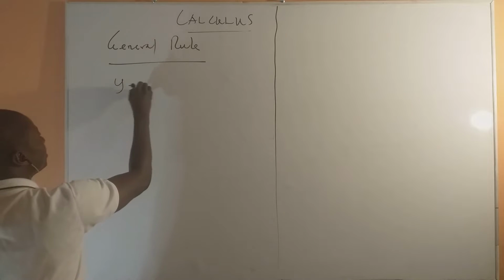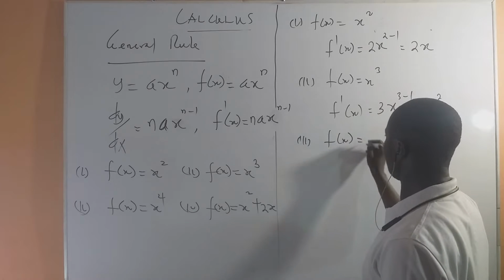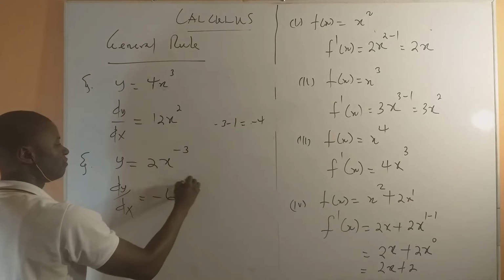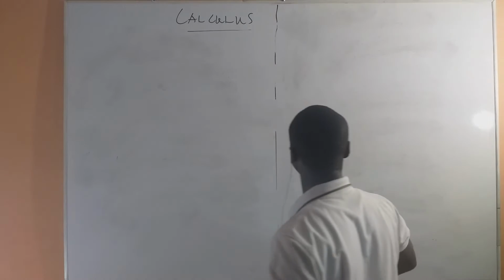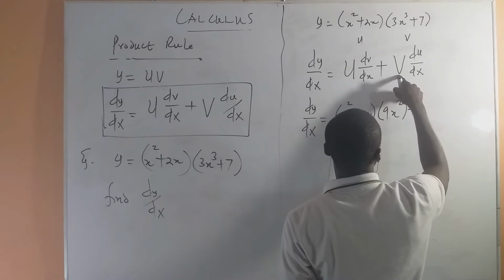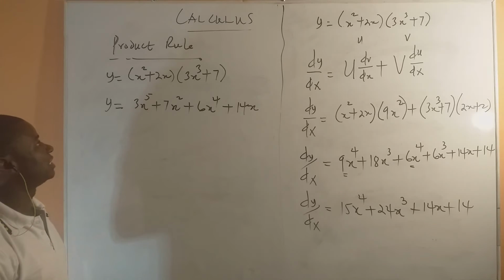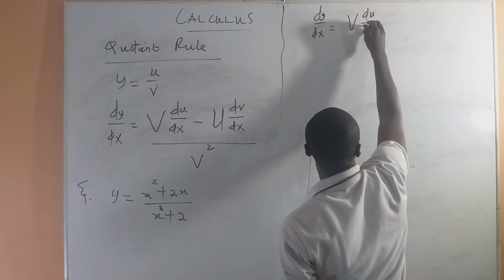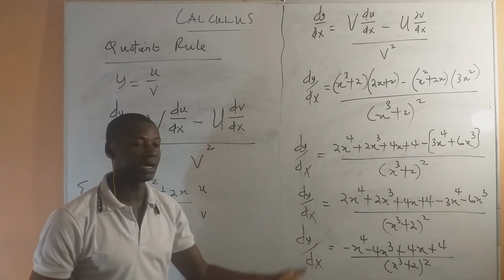CALCULUS DIFFERENTIATION PART 3